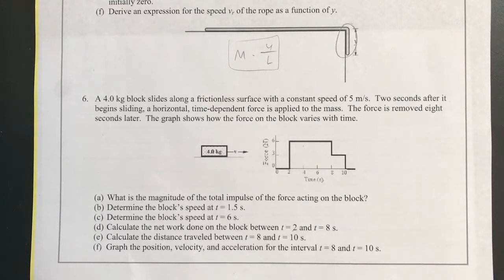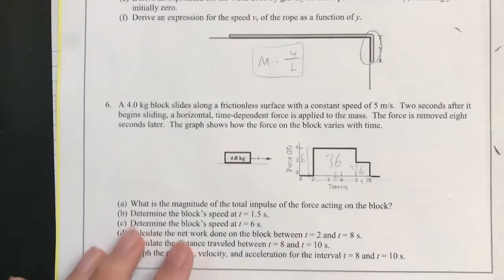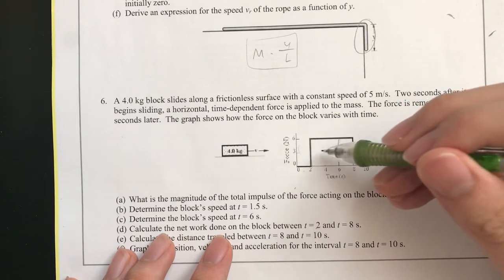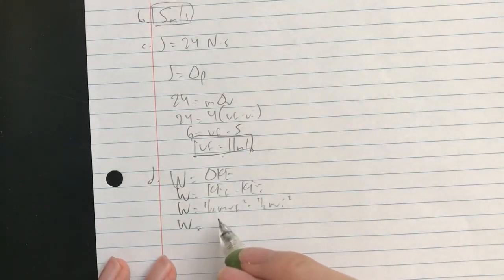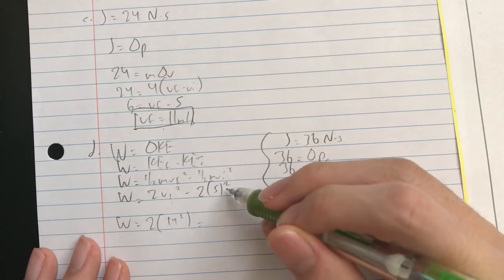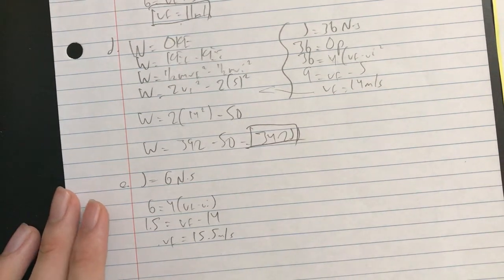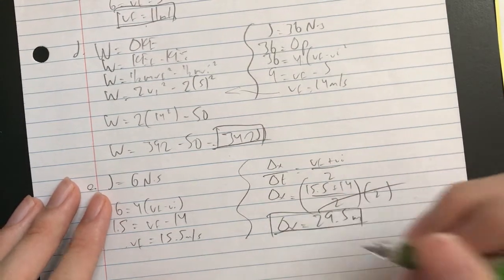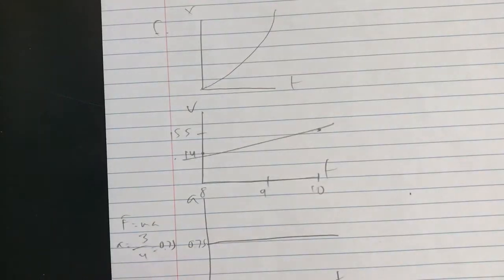FRQ Set 7 Question 6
Farewell.